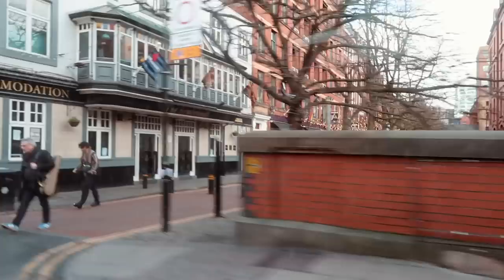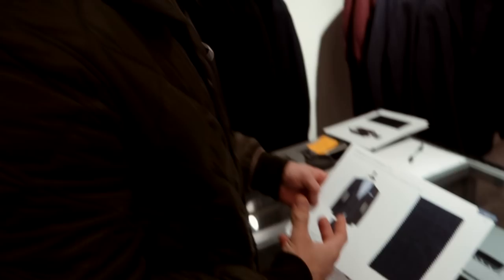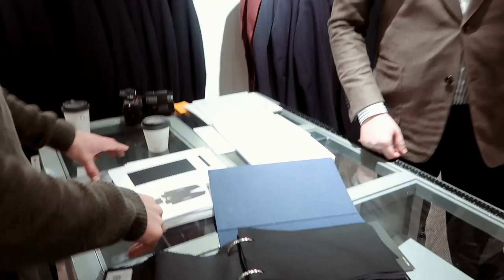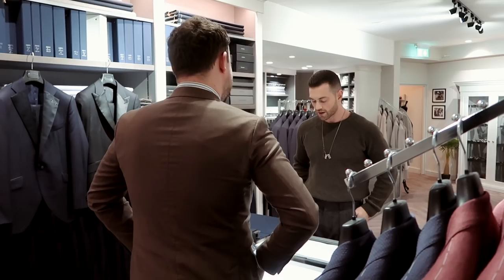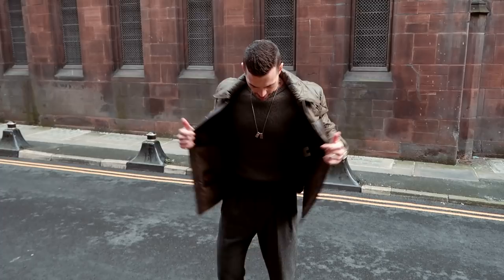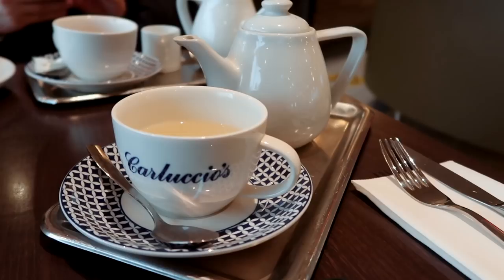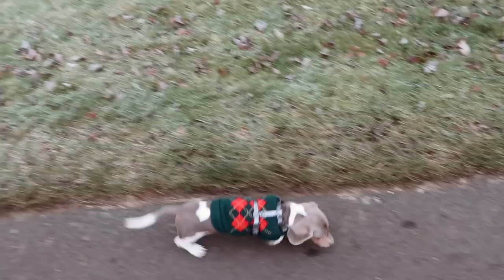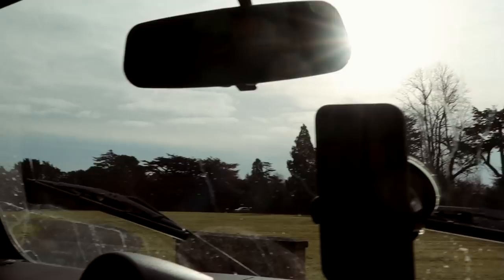A TRIP TO MANCHESTER FOR A SPECIAL FITTING | Ali Gordon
Visiting Manchester for the first time in years for a special meeting.

DJI Phantom 4
DJI Mavic full kit

Mavic Leg Kit and protector kit

Zhiyun Crane V2 3 - Axis Gimbal